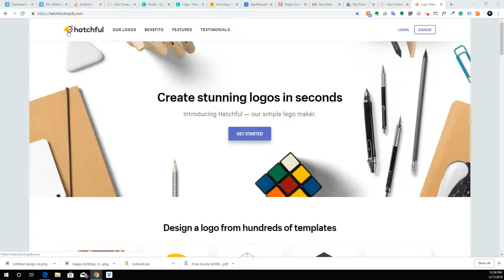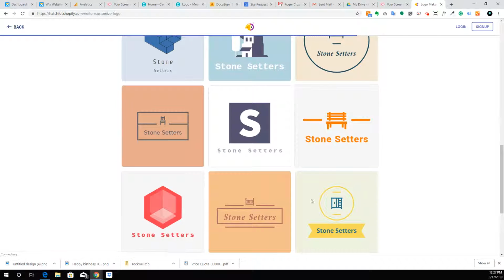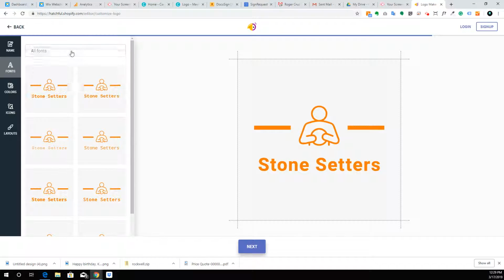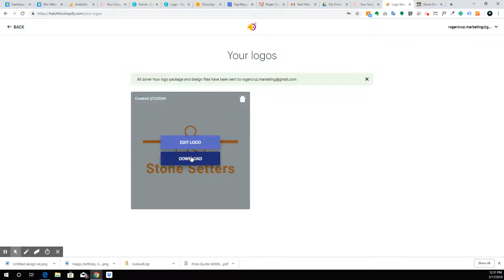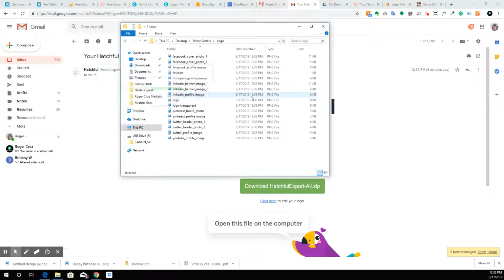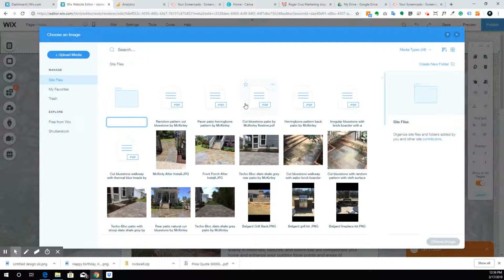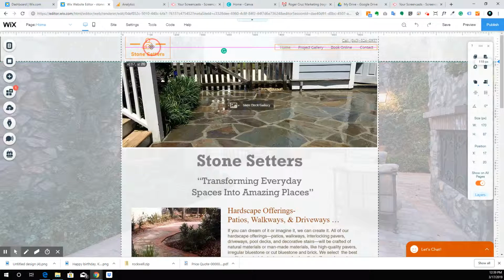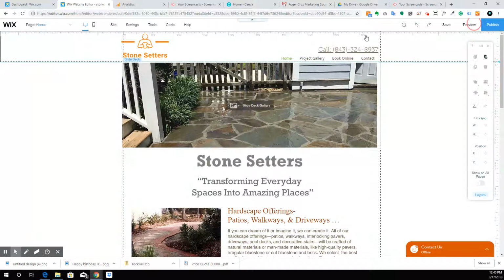How To Use Hatchful To Make A Free Logo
to leave any other Wix related questions. Or just comment here.

I'm growing a collection of Wix tutorials covering basic builds to advanced features and workarounds :)